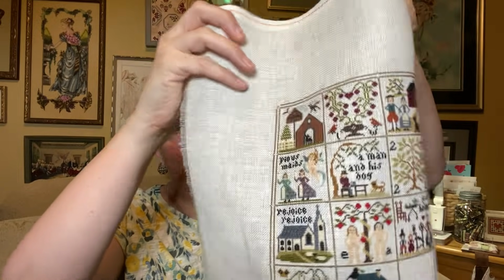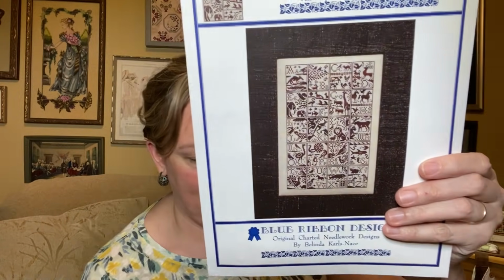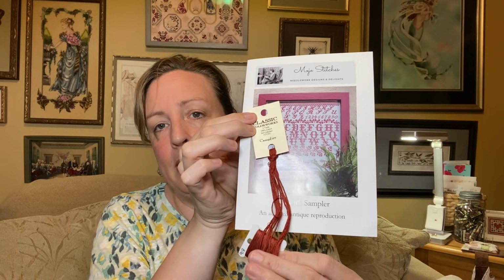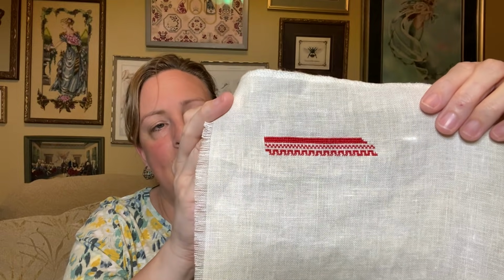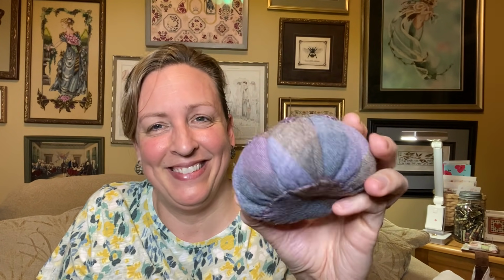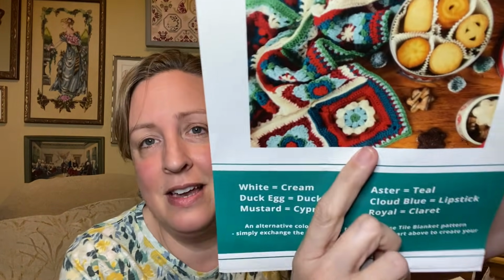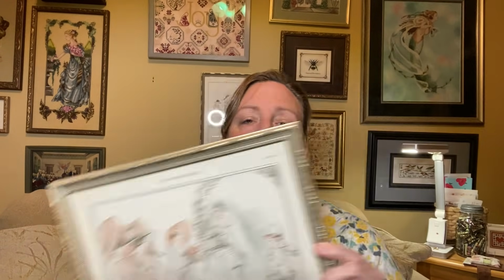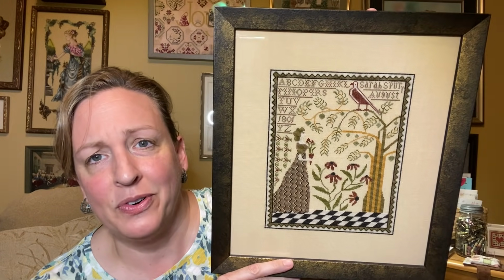Flosstube - Spreading the Joy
Mailing Address:
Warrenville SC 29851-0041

Elbesee Clamp Frame

Strawberry Needlebook was inside this book...
Cute As Can Be Wool Patterns

Tomato Pincushions were inside this book...
Sew Many Notions

Wool ironing mat

Best Press

14’ Zippers

Mesh Project Pouches

2021 Charms for dating your finished items

Focus Projects -
*A Sampler Story by Brenda Keyes of A Sampler Company
*Susan Rambo by Cross Point Designs
*Disturb Us Lord by My Big Toe Designs
*Lydia Burgess Sampler
*In My Fathers House by By the Bay Needlearts
*Redwork Sampler by Mojo Stitches

Stitch-a-Long:
Hosted by Mischievous Stitches and Mary, Stitcher211 on Instagram.  Choose your favorite Blue Ribbon Design pattern, kit is up, and join us in a stitch along on April 15.

Plum Street Samplers 12 Days of Christmas Freebie by Paulette Stewart